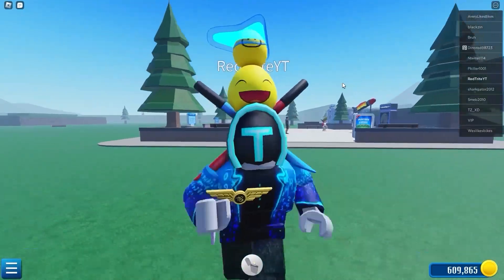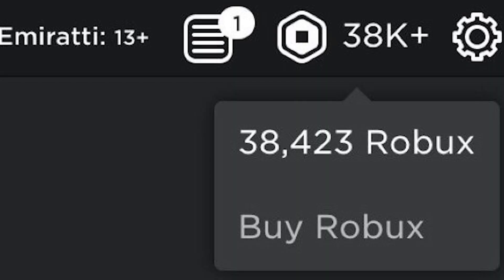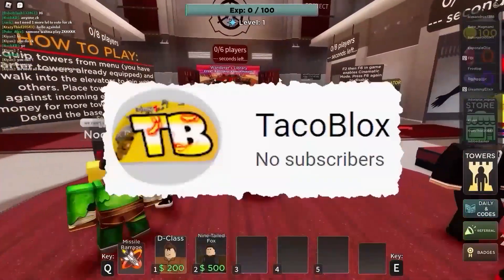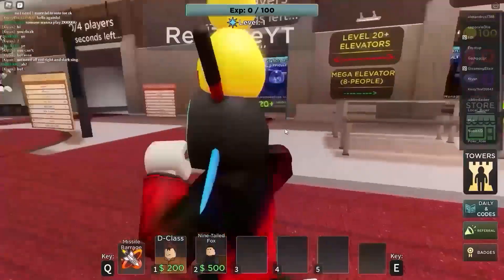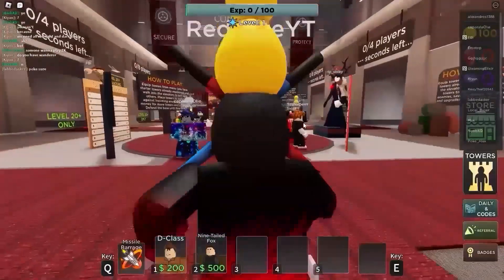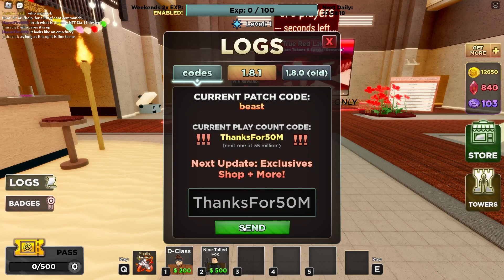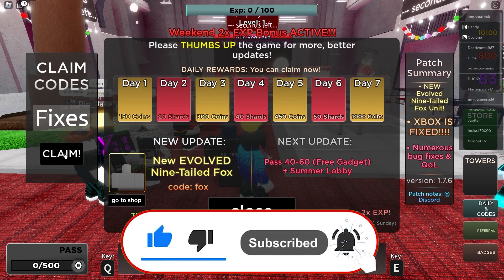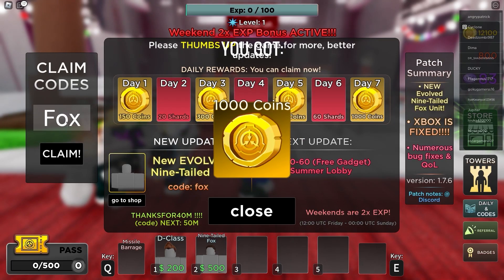ALL NEW *SECRET CODES* IN ROBLOX SCP TOWER DEFENSE (new codes in roblox SCP Tower Defense ) NEW